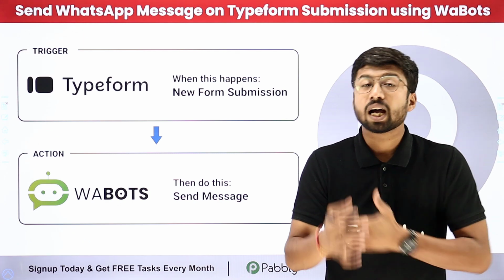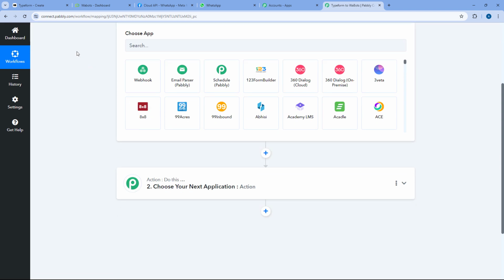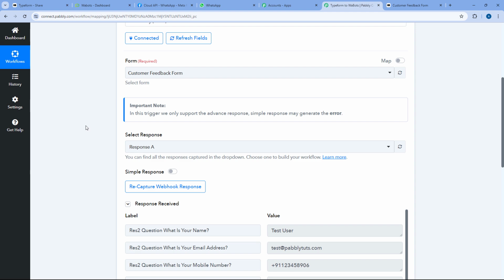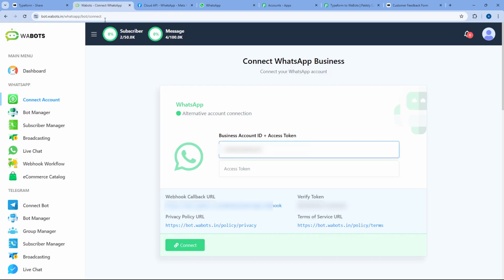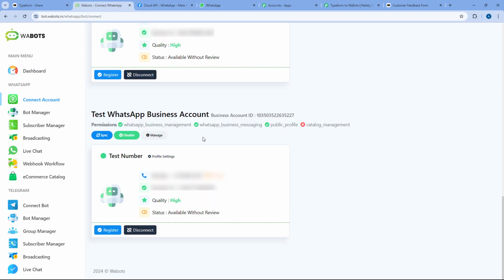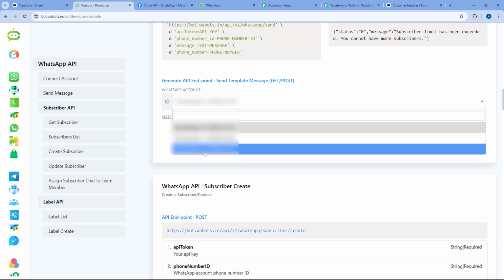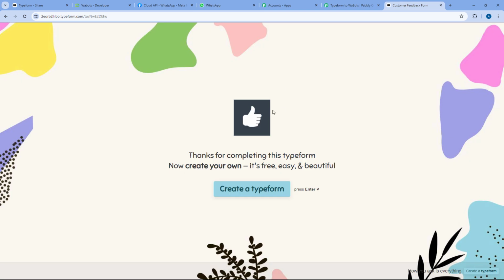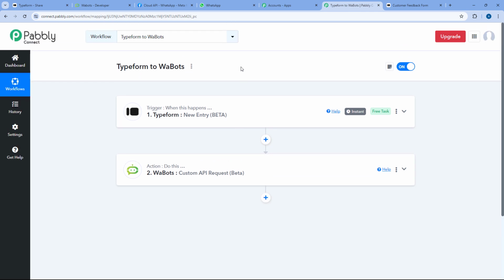How to Send WhatsApp Message on Typeform Submission using WaBots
In this tutorial, we'll guide you through the process of sending WhatsApp messages on Typeform submissions using WaBots. Typeform is a popular online form-building tool known for its user-friendly interface and engaging forms, while WaBots is a platform for automating WhatsApp messages.

By integrating Typeform with WaBots through Pabbly Connect:

Automatically send WhatsApp messages for every new Typeform submission.
Ensure that your form submission information is seamlessly transferred to WhatsApp without manual effort.
Ensure that your Typeform submissions trigger automatic WhatsApp messages, enhancing your communication and response processes.

Benefits of Pabbly Connect:

1. Automation: Save time, money, and resources by automating tasks.

2. Integration: Connect various web services to create efficient workflows.

3. Security: Enjoy industry-standard security for your data.

4. Scalability: Easily add new applications and services to your workflow.

5. Cost-effective: Choose from plans suitable for different business sizes, with no charges for internal tasks.